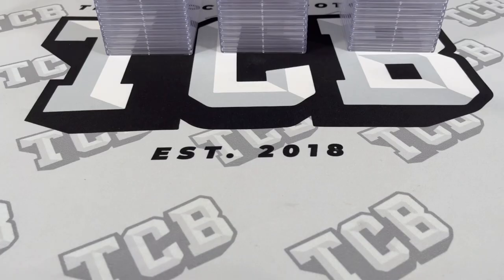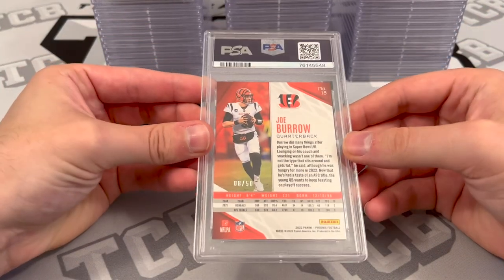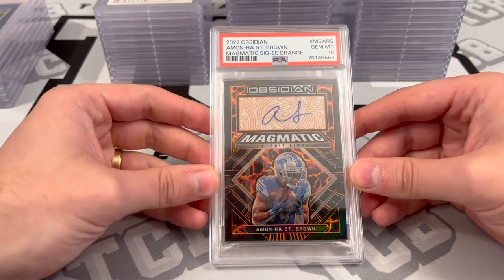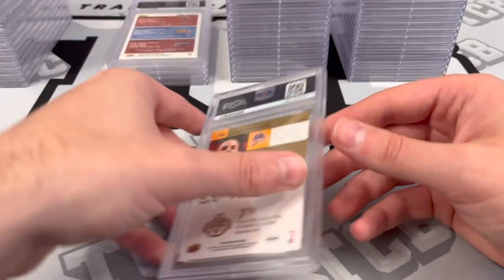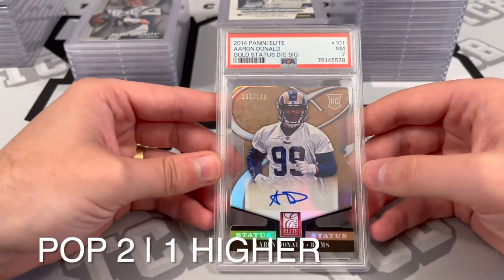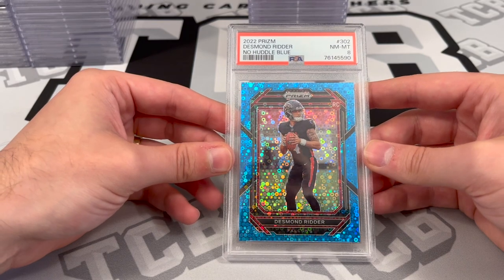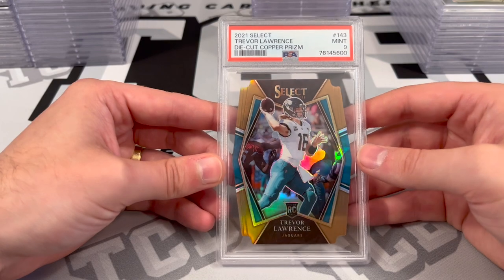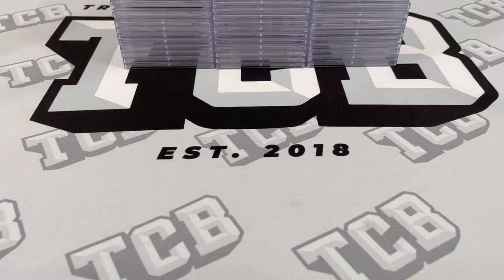67 Card PSA Submission Reveal! 37 Day Turnaround!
First and foremost, hello! I hope you’re having a great day and don’t forget to smile 😃. This video showcases one order of 67 cards. The overall gem rate was fairly low, hovering at 25%. There was still some awesome PSA 10's from this batch and only a couple really bad grades.